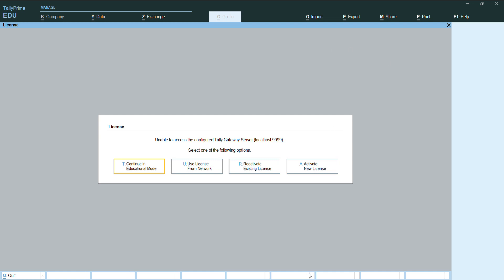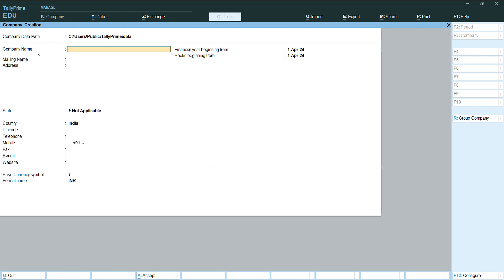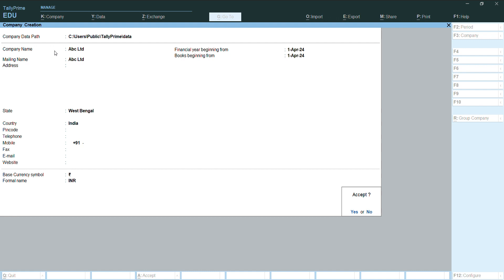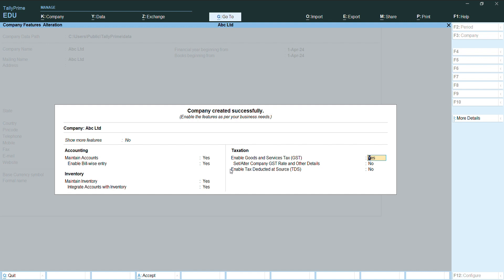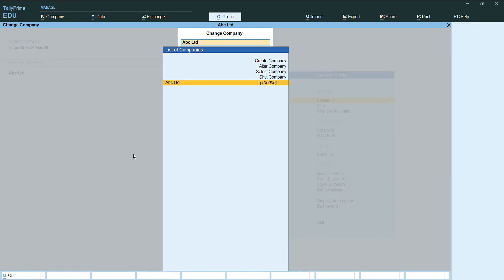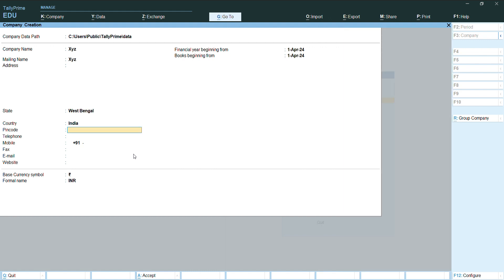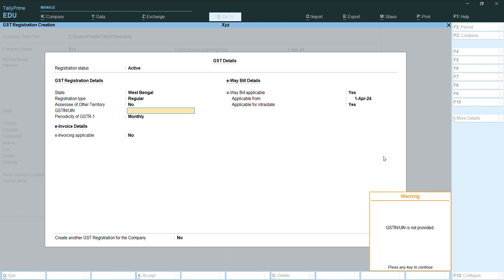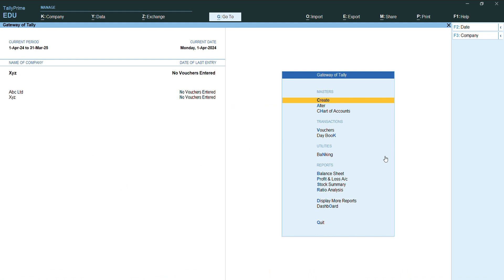Company creation in Tally prime. Step by step for beginners (Tally prime Topic-1)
Company creation in Tally prime . Easy method. Company creation with NO GST , NO TDS & also WITH GST , WITH TDS.